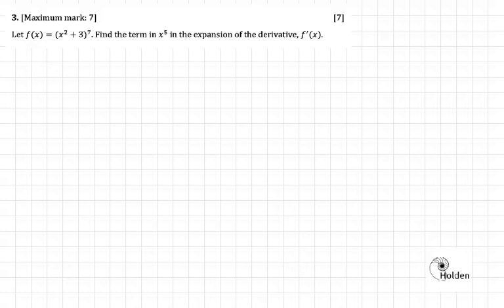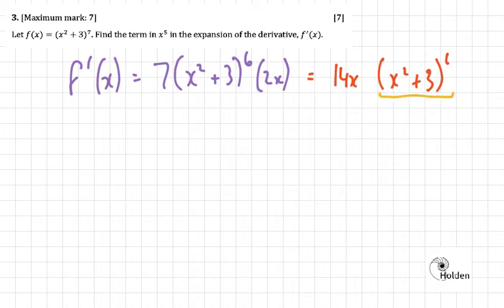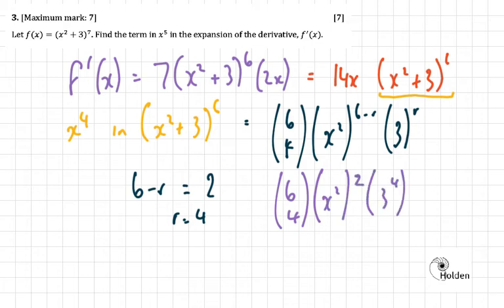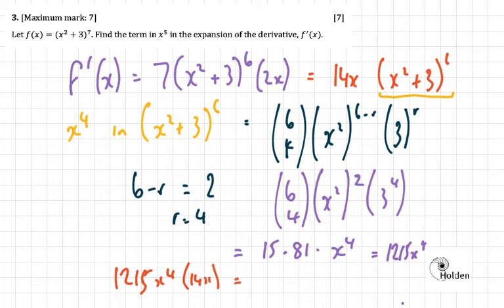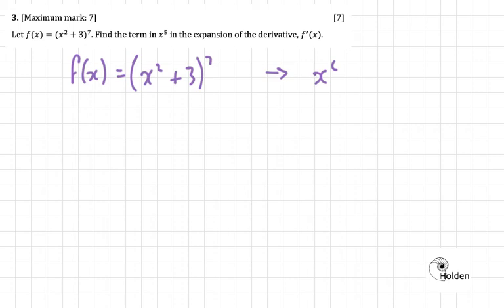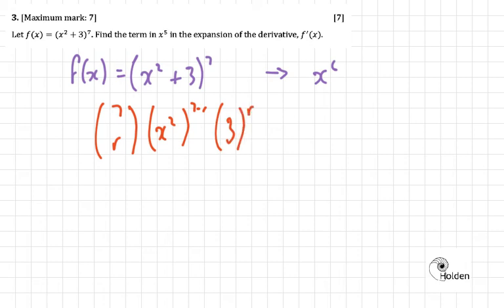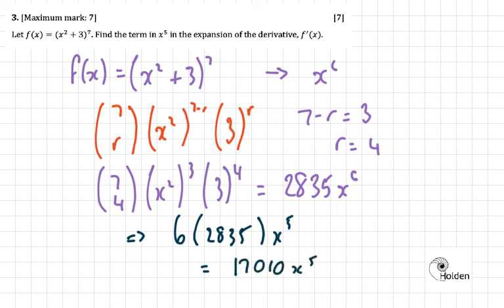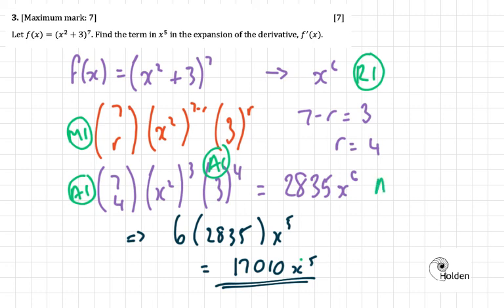IBDP MAA SL Mock Exam Paper 2 Q3